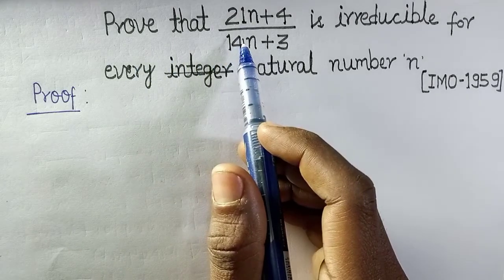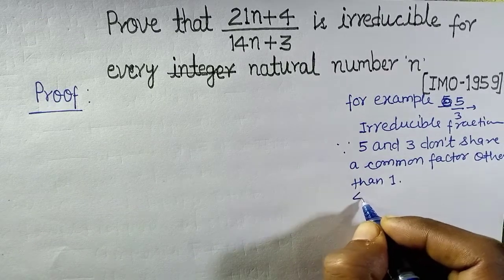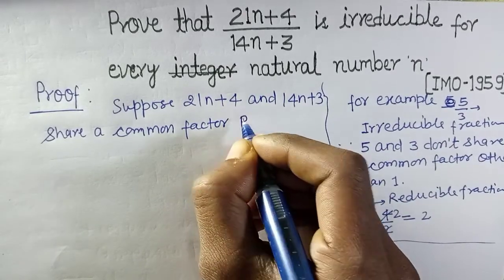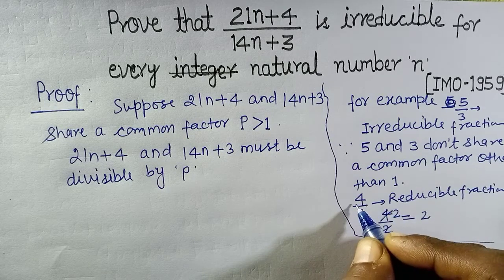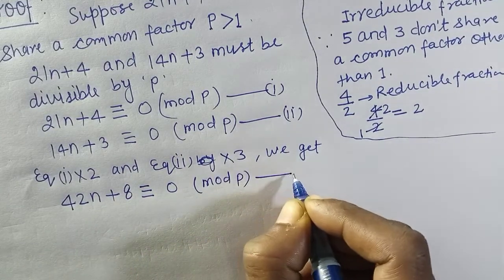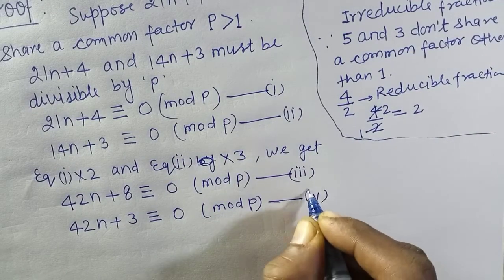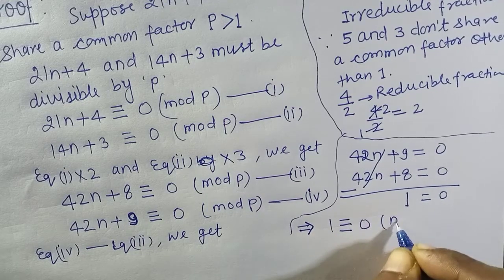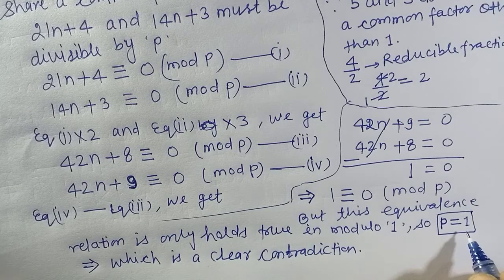Classical IMO problem from 1959